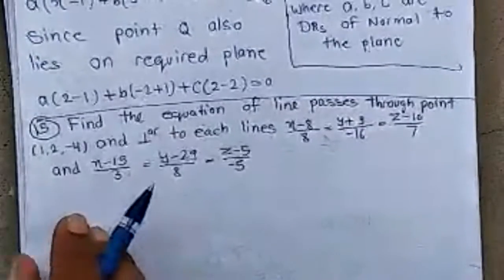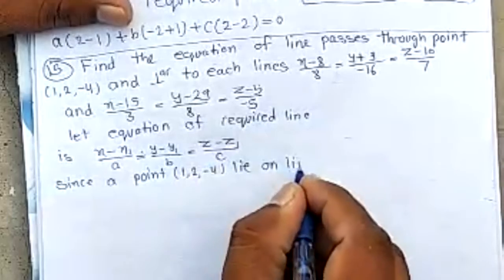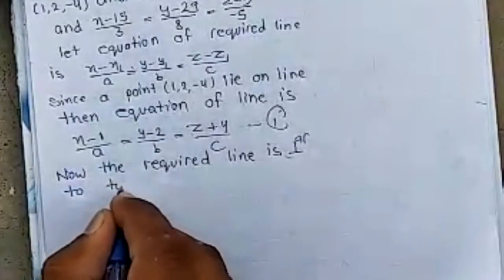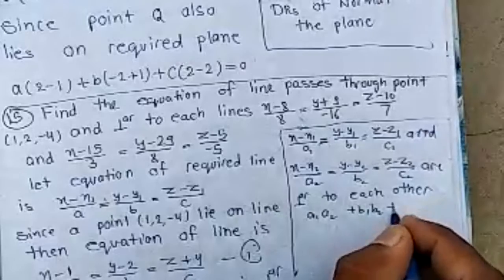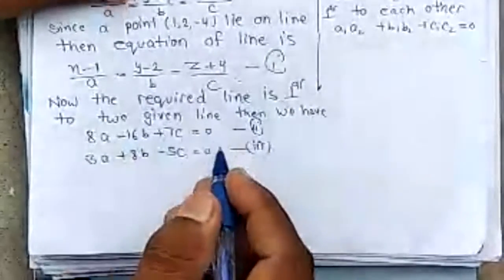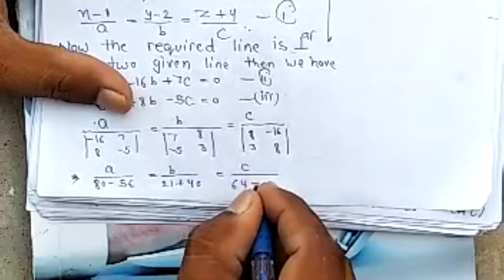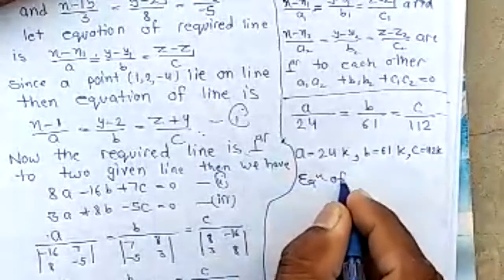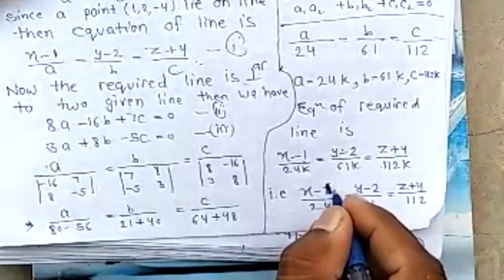Find The Equation Of Line Passes Through The Points (1,2,-4) And Perpendicular To Each Lines